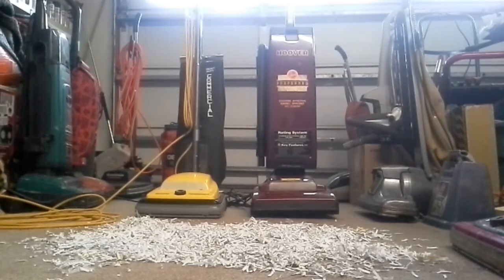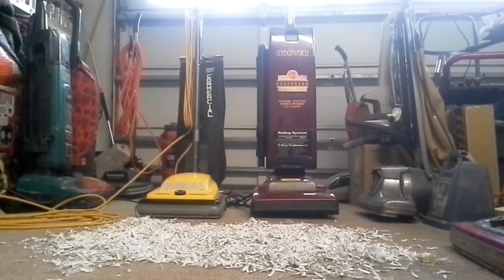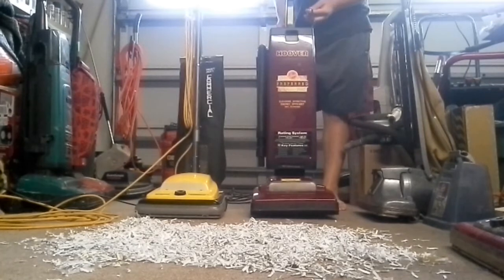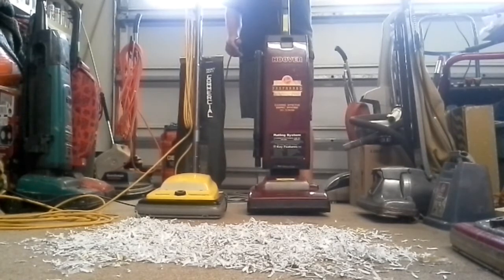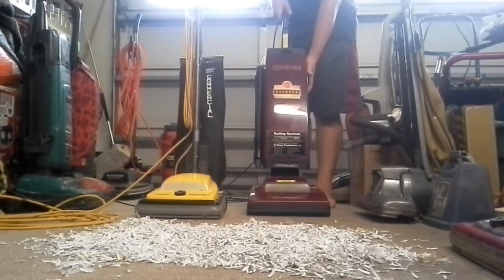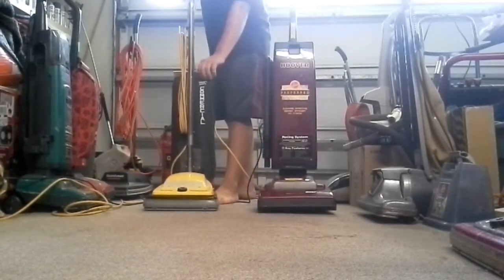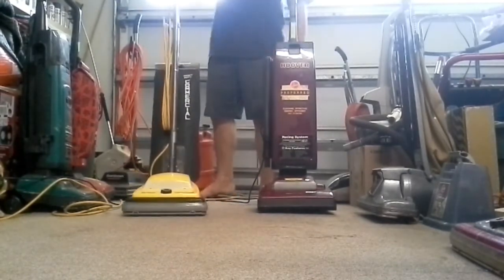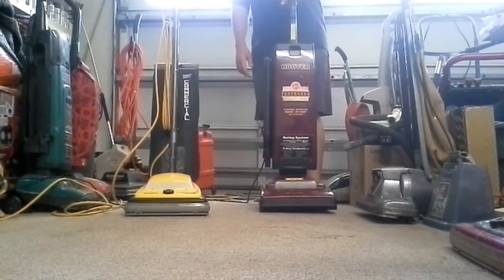EUREKA commercial vs Hoover Preferred